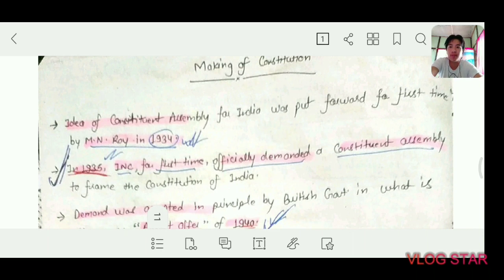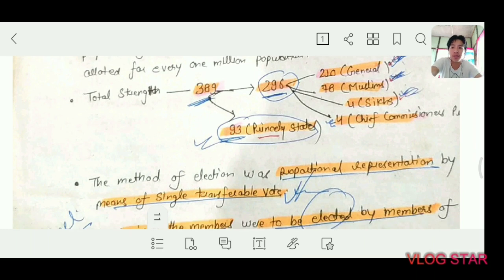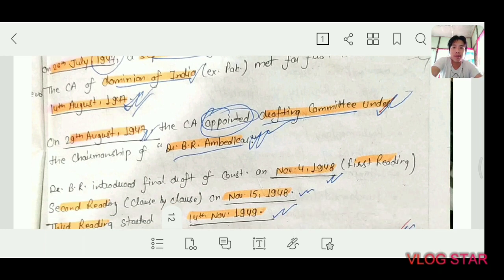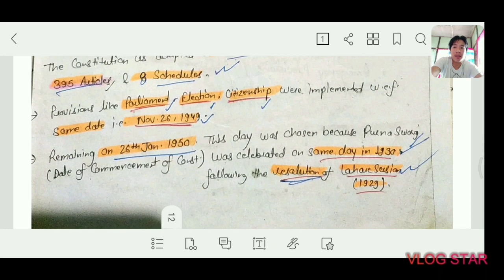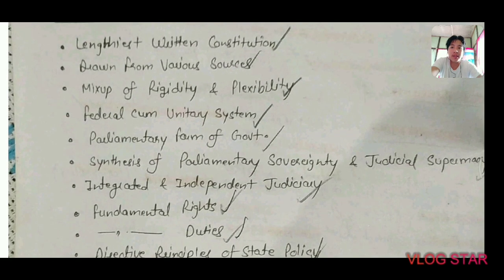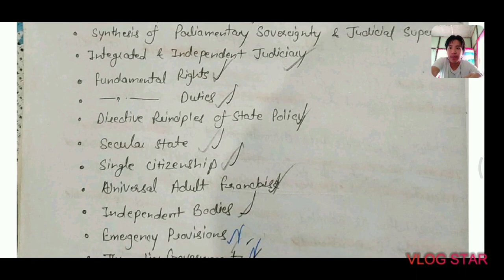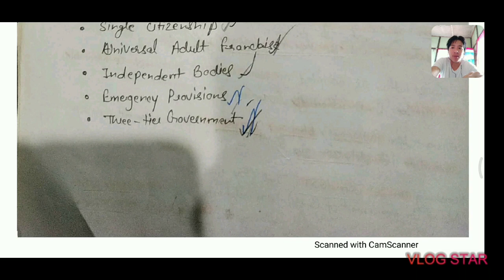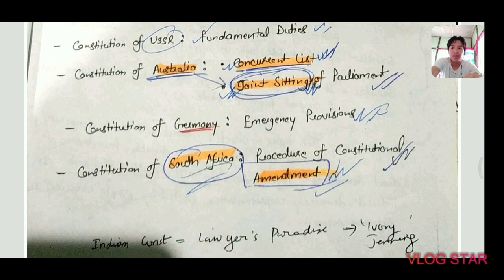Polity of APPSC: Making of Indian Constitution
This video deals with the necessary facts related to Making of Indian Constitution, from book Laxmikant.